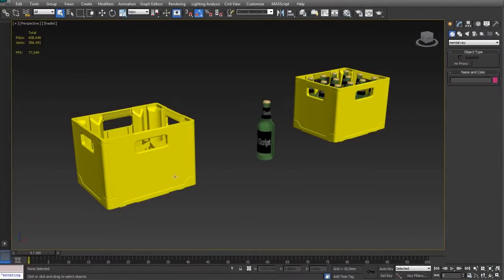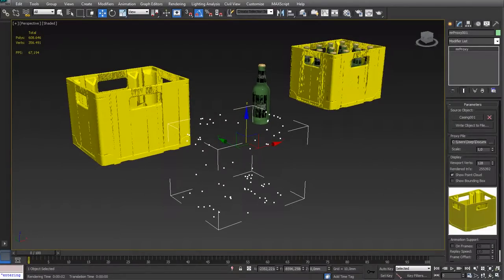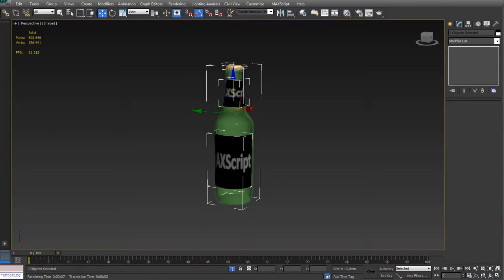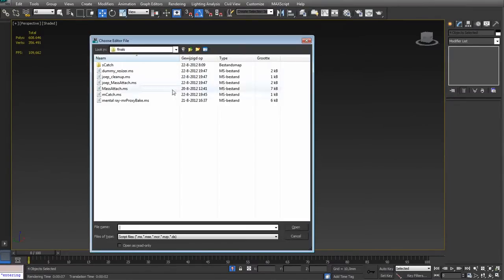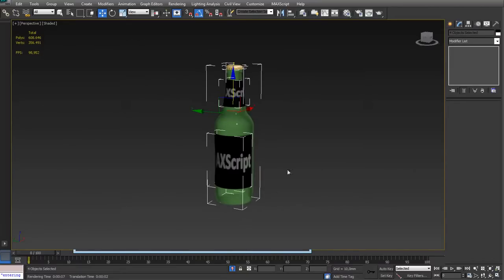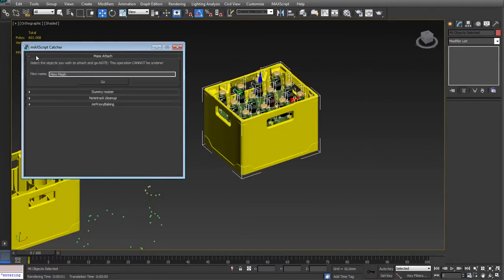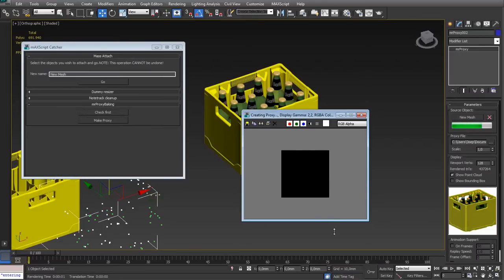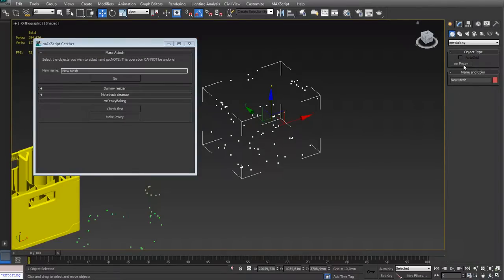Making 3dsMax proxies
Creating 3dsMax proxies by using a script which will speed up your workflow